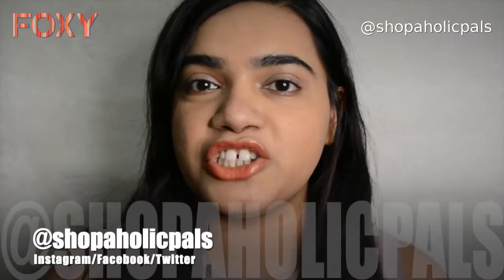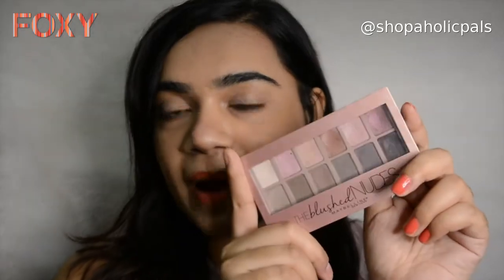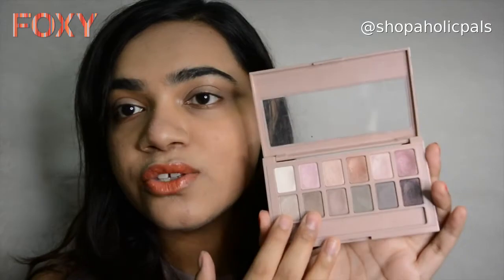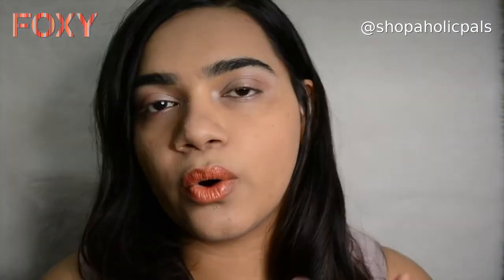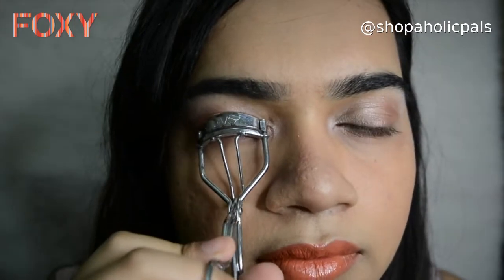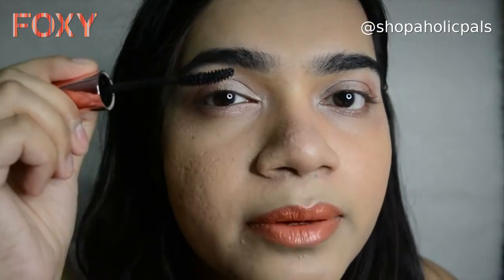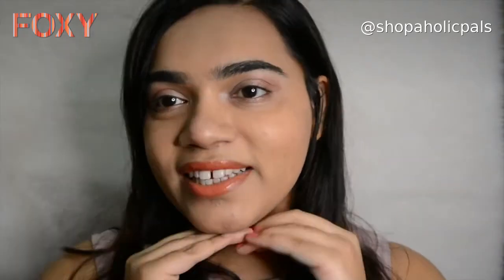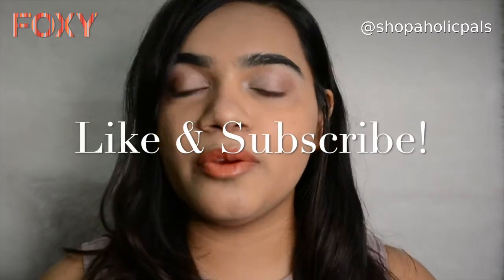No Makeup Blush Eye Tutorial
Shweta is showing how to do a simple eye makeup.

00:00:50 - Maybelline New York The Blushed Nudes Palette
00:03:19 - Maybelline New York Volum Express Hyper Curl Mascara